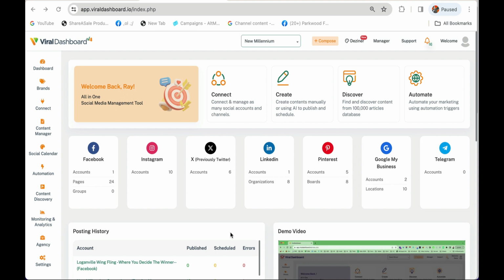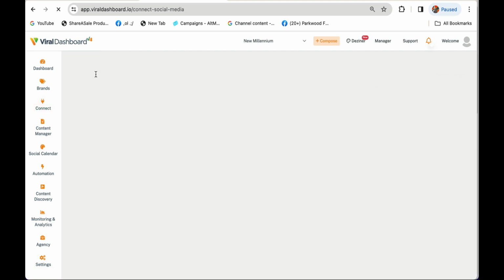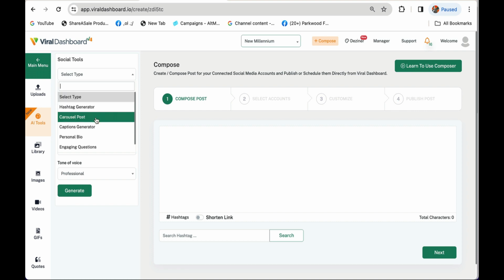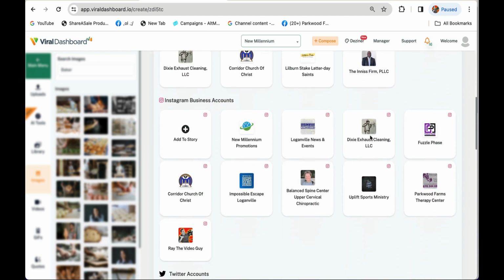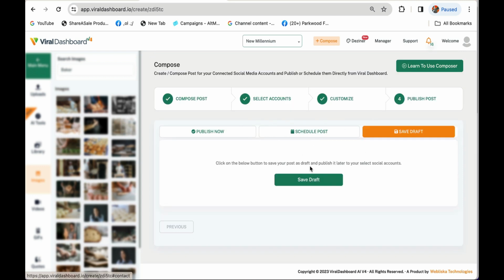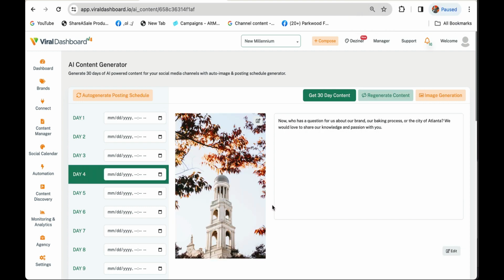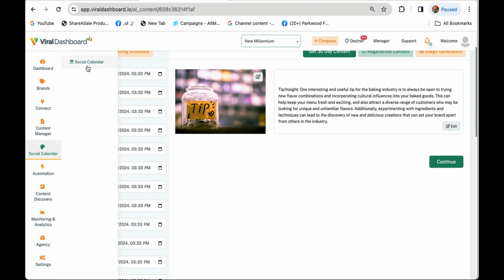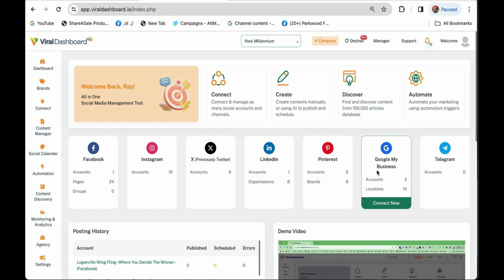Viral Dashboard V4 Bonuses & Review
Viral Dashboard V4 Review & Demo - Learn more and get Viral Dashboard now!
🚀 Welcome to Our Comprehensive Review of Viral Dashboard! 🚀

In today's video, we dive deep into the features, benefits, and real-world application of Viral Dashboard, an AI-powered platform designed to revolutionize your social media strategy. Whether you're a business owner, marketer, or content creator, you'll discover how this tool can simplify your workflow, enhance your online presence, and maximize your digital marketing efforts.

What We Cover in This Video:

Overview of Viral Dashboard: Get to know the platform that's changing the game in social media management.

AI-Powered Content Creation: Explore how the AI writes engaging social media content and creates compelling graphics.

Multi-Platform Integration: Learn how you can post to 21 different social, video, and blogging platforms with ease.

Future Scheduling: Discover how to plan and automate your content for consistent online presence.

Live Demonstration: Watch as we navigate through Viral Dashboard, showcasing its features and usability.

🎁 Exclusive Bonuses for Our Viewers:
We've secured special bonuses for anyone who signs up for Viral Dashboard through our link. Enhance your social media game with:

Brand With Canvas
Social Media Quotes Collection
LinkedIn Marketing Made Easy
Facebook Ads Made Easy
Social Media Marketing Made Easy
Penny Facebook Likes
Facebook Groups Unleashed